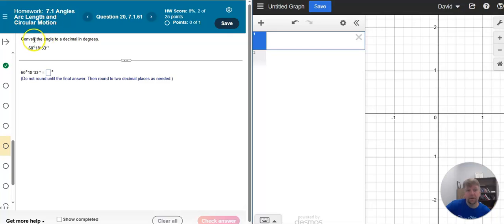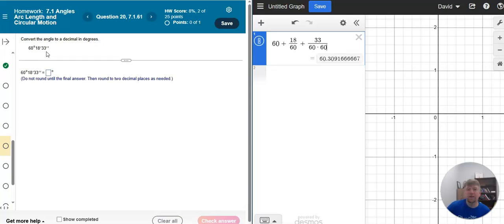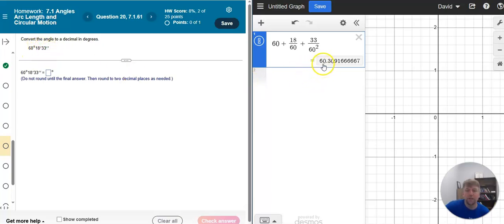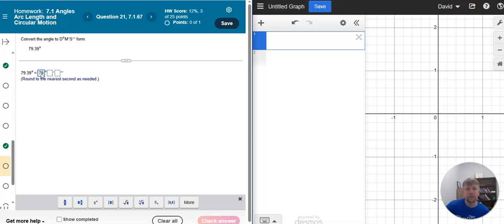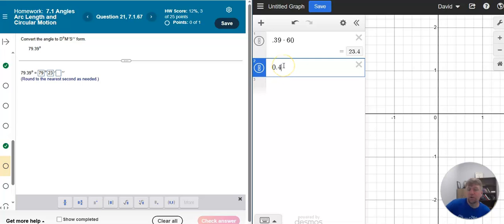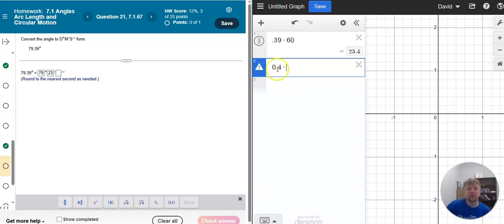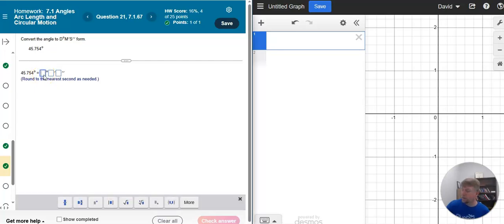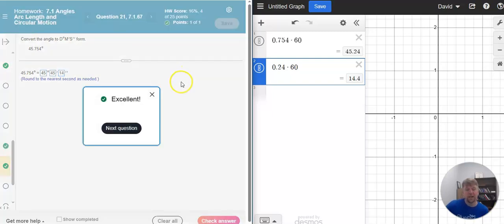MAT 172 7.1.67 Desmos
Conversions between decimals of degrees and degrees, minutes, seconds (DMS) for angle measures